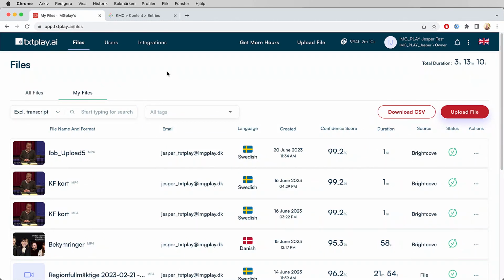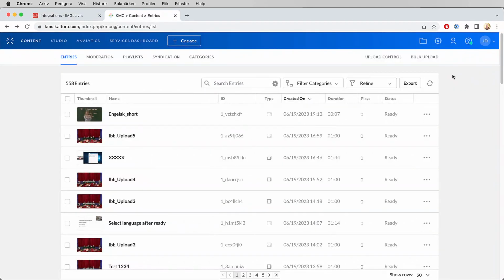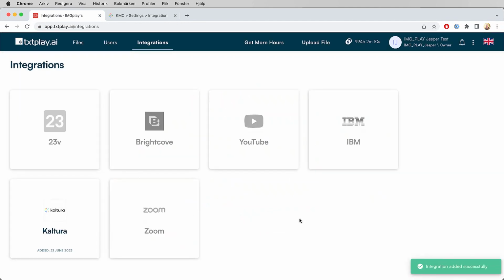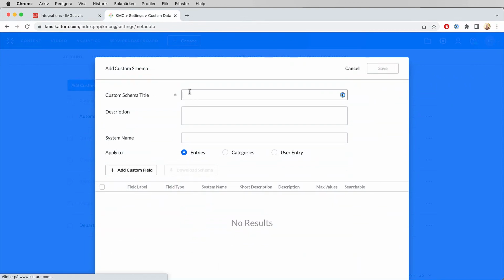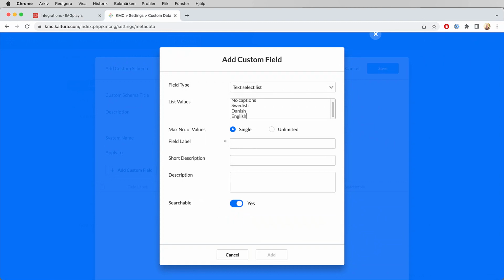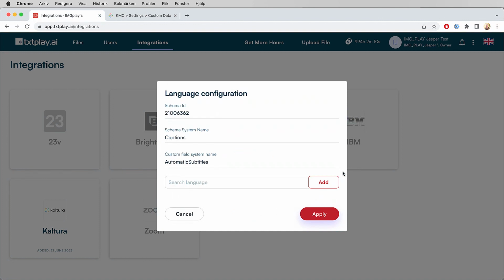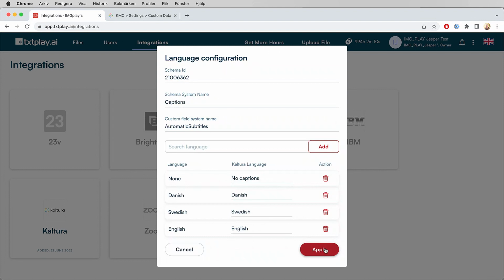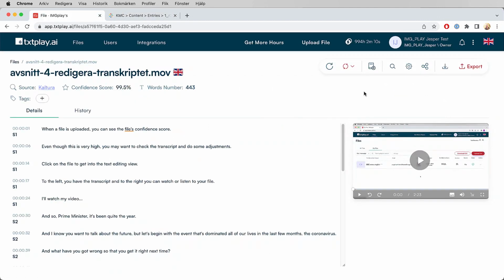Tutorials for Txtplay - Kaltura integration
Learn how to set up the Kaltura integration with txtplay. Receive high-quality subtitles in multiple languages for your Kaltura account today.